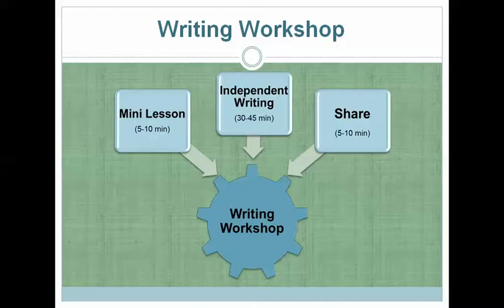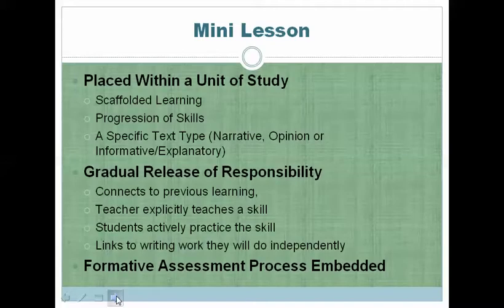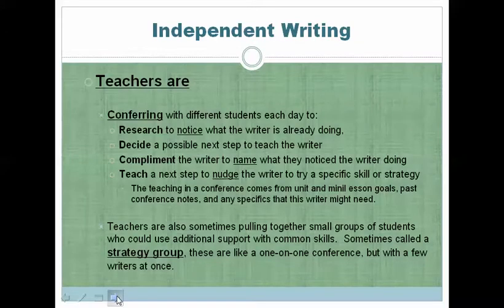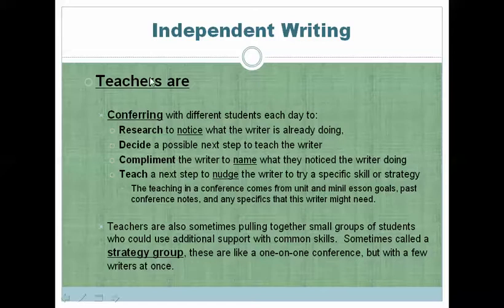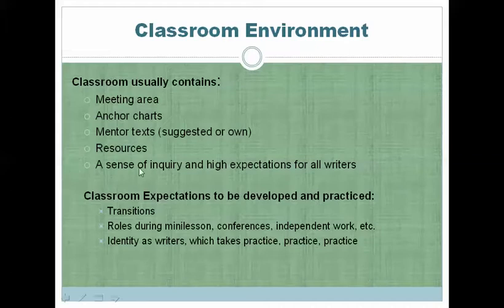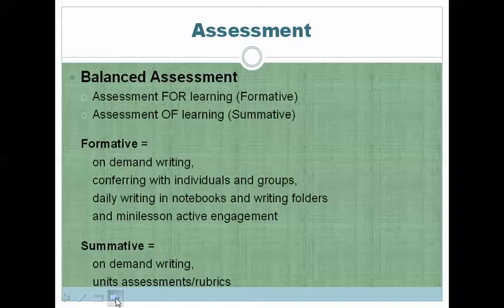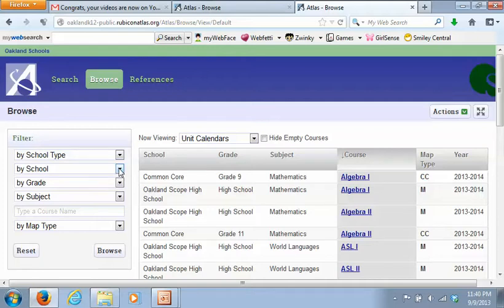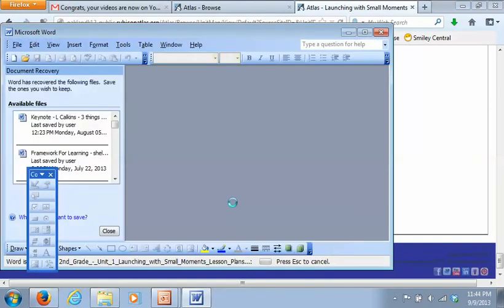Instructional Components - MAISA Writing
This content was created with teachers to name the instructional practices necessary to effectively utilize teaching resources that expect a student-centered writing classroom.  These practices are referenced in resources like the MAISA (Michigan Association of Intermediate School Administrators) writing units.

This 30 minute video is not meant to replace effective face-to-face professional development around these teaching practices.  It is simply an overview and description of differentiated writing teaching referenced in current best practice literature and resources.